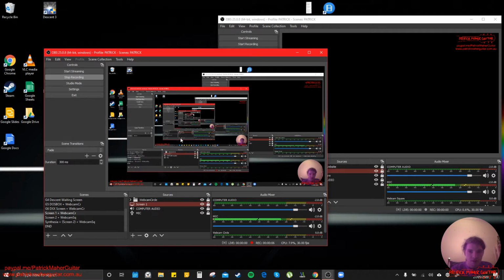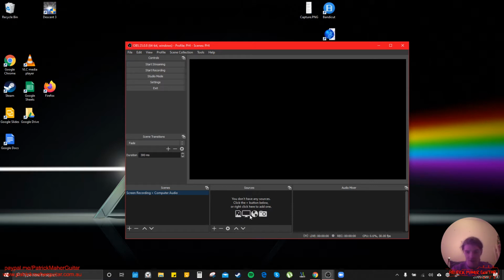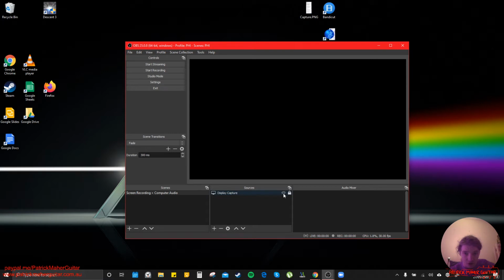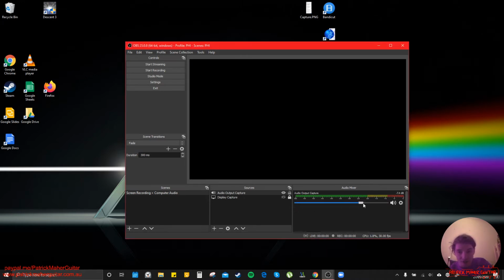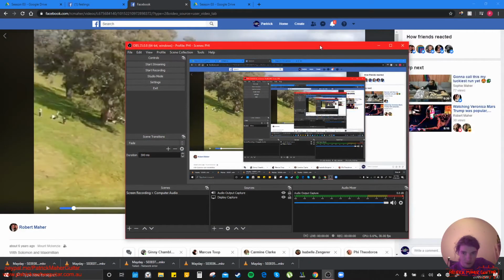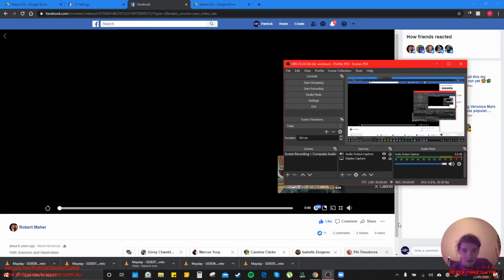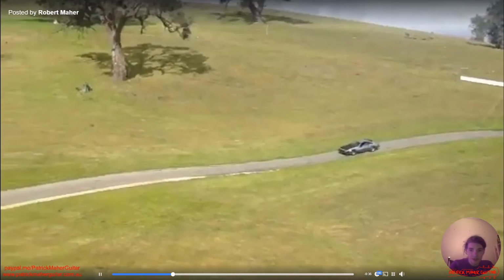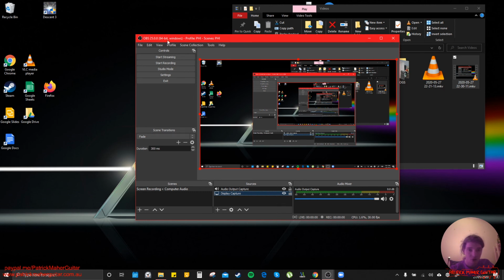OBS demo for Phi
Facebook stream recording via display capture and audio output capture.